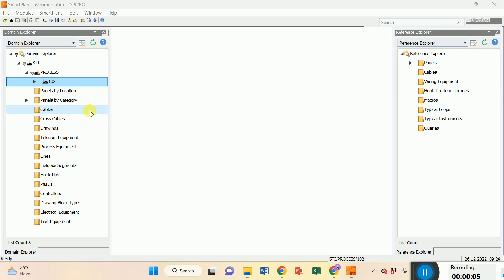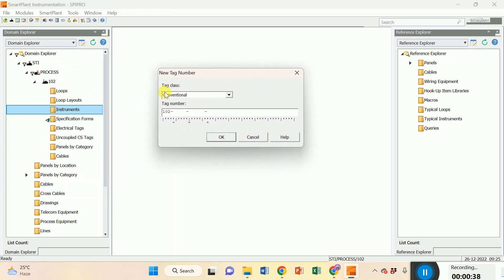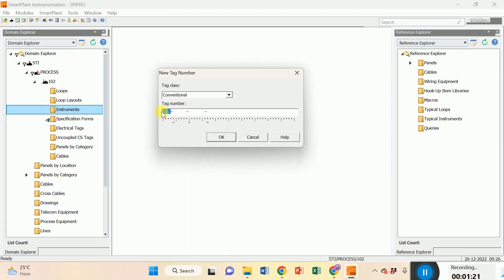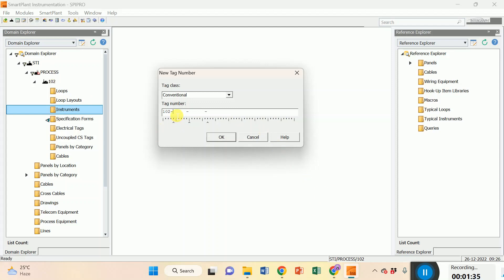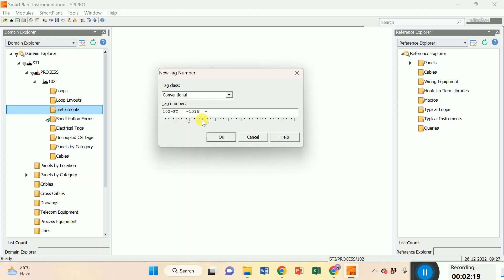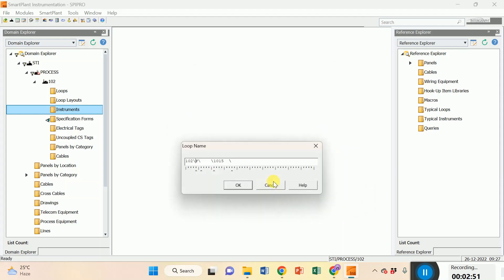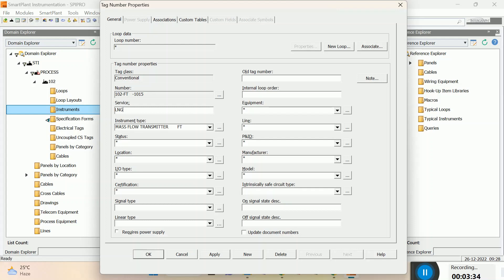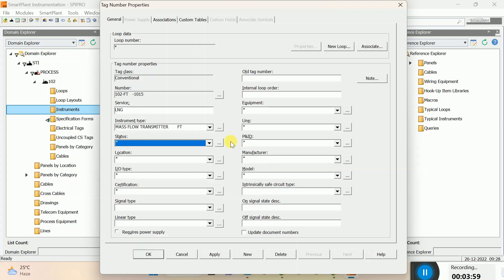Smart Plant Instrumentation (SPI)-Intools Online Live Training- How to Create Tag? M: +91-9990111835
"SHANAYA TRAINING INSTITUTE PVT LTD
(An ISO 9001:2015 Certified Institute)"
Smart Plant Instrumentation (SPI)- Intools Online Training Schedule
Total Duration: 20 Hours apx.( 20 Days), May vary as per candidate interest and requirements.
Mode Online Training Program on Google meet, MSTeams or Zoom, Time as per avaibility of both.
Faculty Experienced Faculty from TOP MNC
Batch Time 7.00PM-8.00PM, 8.00PM-9.00PM, 9.00PM-10.00PM & WEEKEND BATCHES (As per IST)

Module-1 - Overview of Smart Plant Instrumentation (Getting Started with Smart Plant Instrumentation )
1 Hour Introduction about EPC Company work culture
Where and why, we use SPI?
 What is Smart Plant Instrumentation (SPI)?
 Introduction to the course and its requirements
 What are different modules in SPI
 Logging on to Smart Plant Instrumentation
 Defining Default Smart Plant Instrumentation Properties
 Set Smart Plant Instrumentation Preferences

Module-2 Creating Instruments Tags and Control Loops
1 Hour Defining Instrument Type Profiles
 Using Supporting Tables to Add Values to Select Lists
 Duplicating a Loop with Its Tag Numbers

Module-3 Specification (Working with Specifications)
4 Hours Generating, Viewing, and Editing Specifications
 Page Editor
  Form Editor
 Formats (Multi-Tags)
 Specification Revisions
Global Revision

Module-4 Wiring (Performing Wiring Operations )
5 Hours Understanding Concepts and Presentation of Panel and Cable Wiring
Creating Terminal Strips within a Marshaling Rack
Creating a Reference DCS Panel
Copying the Reference Panels to the Domain Explorer
 Creating Reference Cables
 Copying Reference Cables to the Plant
 Making Connections
Connecting Device Cables
 Viewing and Printing Wiring Reports

Module-5 Loop Drawing (Generating Loop Drawings )
2 Hours Apply Generation Method to Individual Loops
Modifying an Enhanced Smart Loop Drawing
 Modify Properties of Items from the Enhanced Report Utility
 Open Documents Associated with Instruments
Modify the Wiring Connection from the Enhanced Report Utility
 Changing the Enhanced Report Layout Properties

Module-6 Hookup (Working with Hook-Ups )
1 Hour Setting Preferences for Enhanced Hook-Up Drawings
 Set Preferences for Enhanced Hook-Up Drawings
 Generating a Bill of Material (BOM) and a Hook-Up Drawing
Generate a Bill of Material
 Generate an Enhanced Hook-Up Drawing

Module-7 Browser & EDE (Viewing and Modifying Data for Multiple Records )
2 Hours Viewing and Editing Instrument Properties from a Browser View
 View and Edit Data for a Single Tag Number in the Instrument Index
 Standard Browser
 Edit the Browser View Window Records – Multi-Row Editing
 Customizing a Browser View
 Customize the Browser View

Module-8 Process Data (Defining Process Data )
1 Hour Defining Process Data for Instruments

Module-9 Binder Package- Managing Documents
1 Hour Creating a Specification Binder Package

Module-10 Performing Calculations and Sizing
2 Hours Calculating Flowmeter Parameters
 Calculate Flowmeter Parameters
Calculating and Sizing Control Valve Parameters
 Calculate and Size Control Valve Parameters